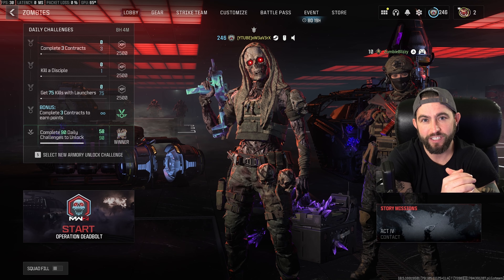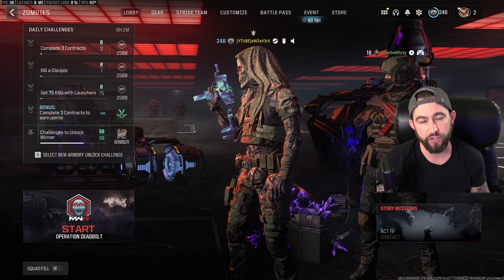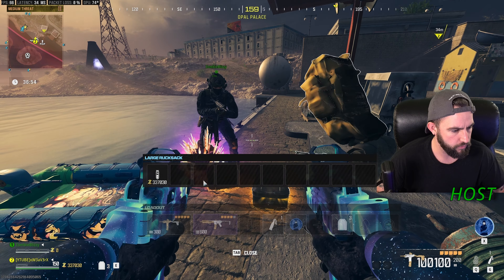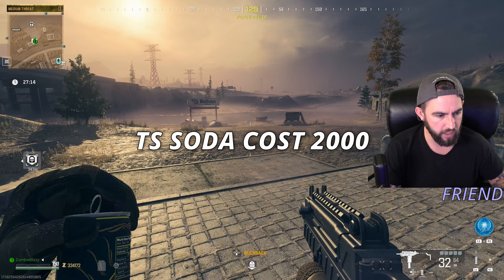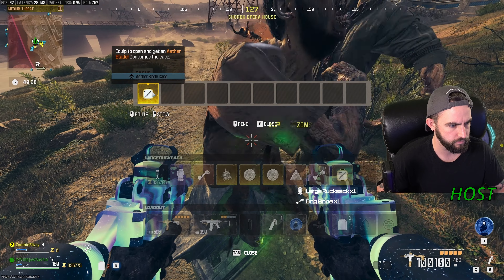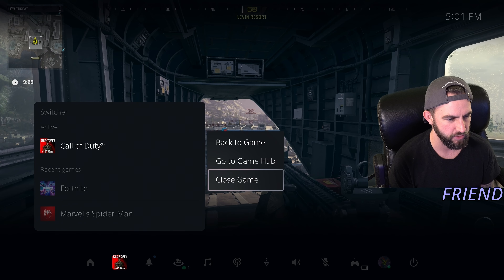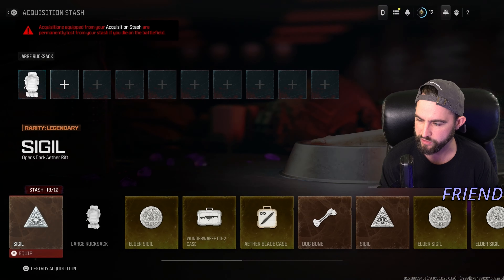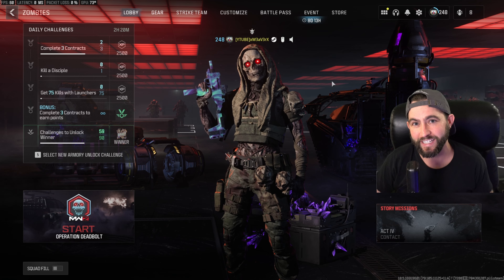NEW *AFTER PATCH* FRIENDSTONE GLITCH MODERN WARFARE 3 ZOMBIES